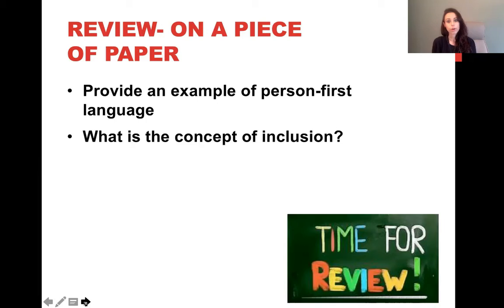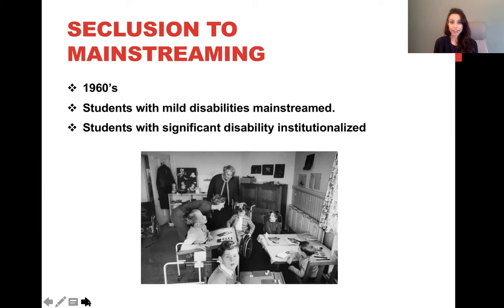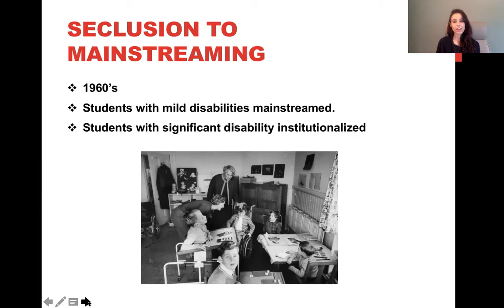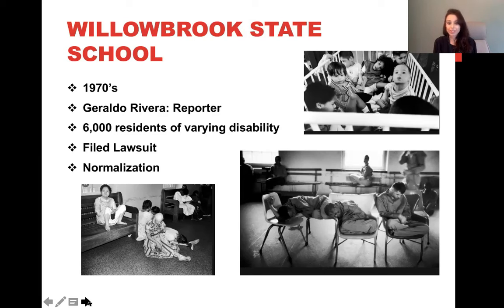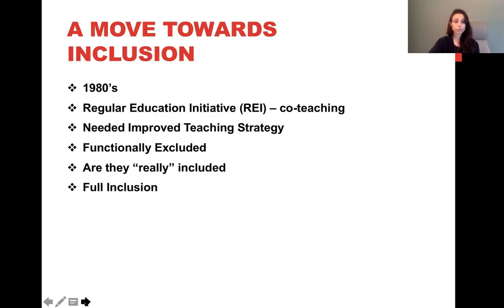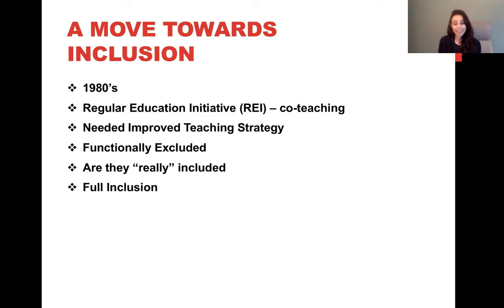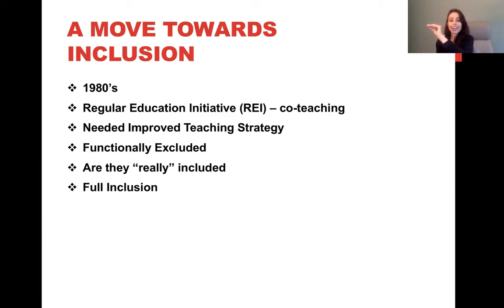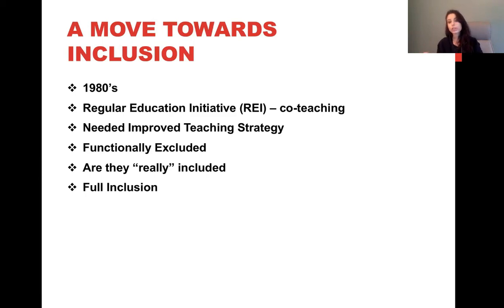Week 2, Part 1: History of Special Education